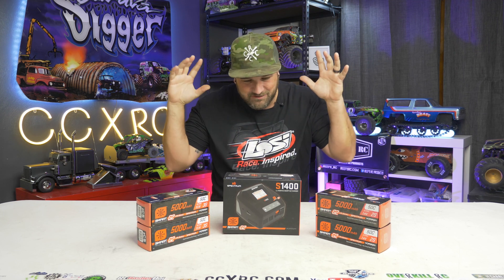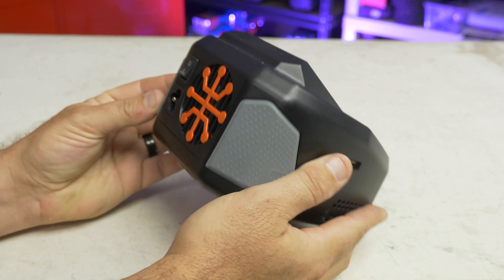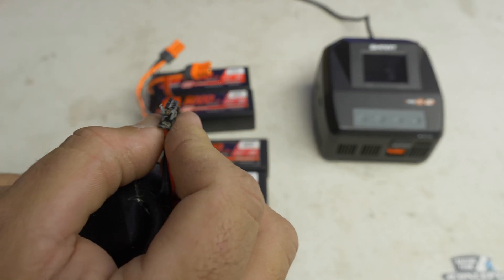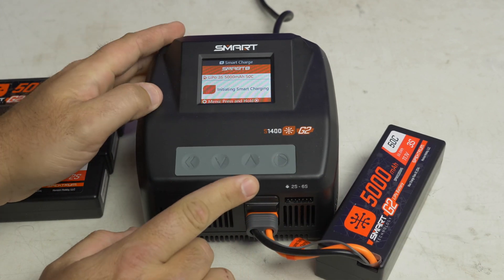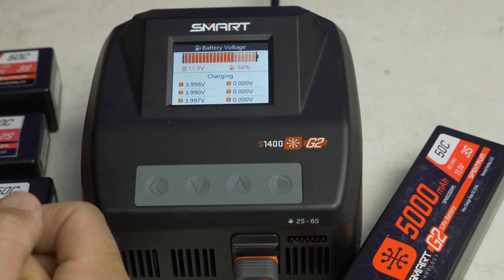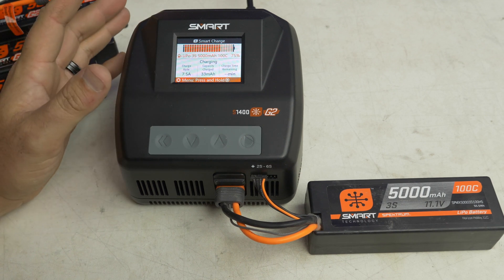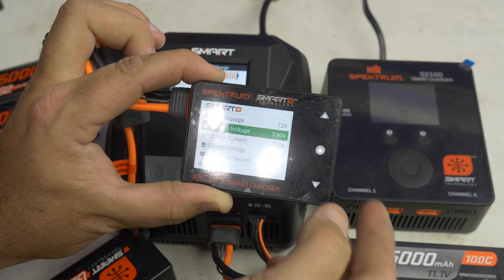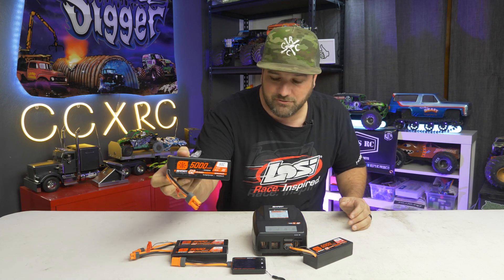New Spektrum Smart G2 S1400 Charger and LiPo Batteries - NO MORE BALANCE LEAD!!!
This is an in-depth look at the new Spektrum Smart G2 S1400 battery charger and G2 LiPo batteries. These are a new product that will be available soon and were sent to me to try out and show the new features.

There are three takeaways for me right away: no more battery leads on the batteries, automatic charging when plugged in, and more power for the charger. They still have my favorite feature and come set to automatically discharge to storage mode of 3.90V after 72 hours and the G2 batteries can discharge 3x faster.  The S1400 charger can at up to 20 amps.  When turned on, the charger will start charging automatically after you plug in your smart battery–G1 or G2.  The charger can still be operated manually.

Why isn't there a balance plug? Isn't that unsafe? G2 batteries have their own internal balancing chip that is 3 times as powerful as G1 so there is no need to externally balance. This chip works in tandem with a Smart G2 Charger to produce fast and accurate automatic charging, simply plug in and it takes care of the rest for you. This chip will bring your batteries to storage mode 3x faster than the G1.

The Spektrum Smart G1 chargers do have an firmware update that makes them compatible with the new G2 batteries that don't have balance leads and the G2 chargers do have a balance lead port so that you can charge G1 batteries and other batteries you may have.

SEND US MAIL:  I love getting stickers and other cool things you guys send. If you have something you are trying to send to CCxRC, you can do that here: